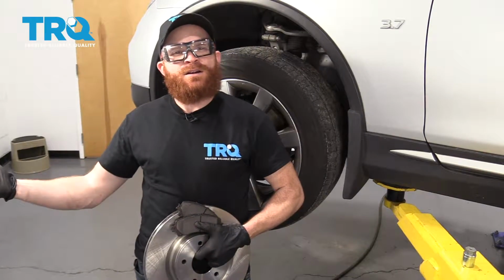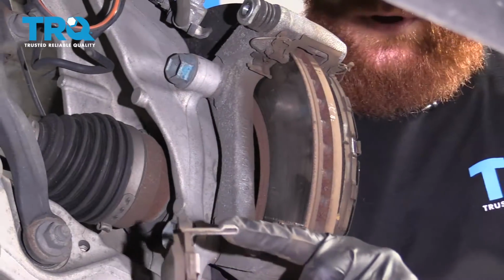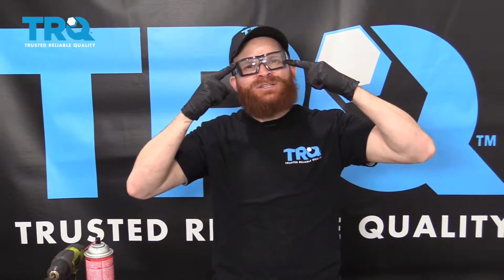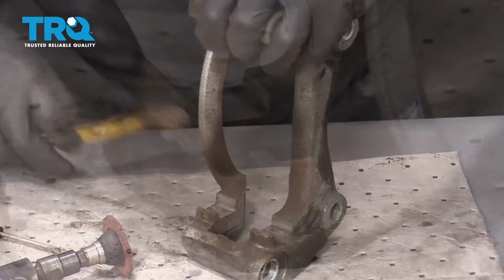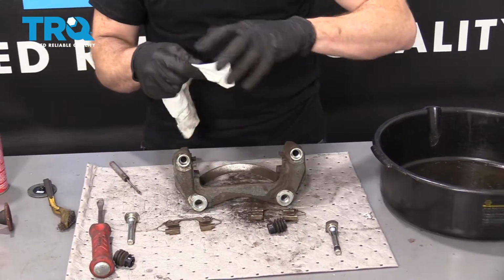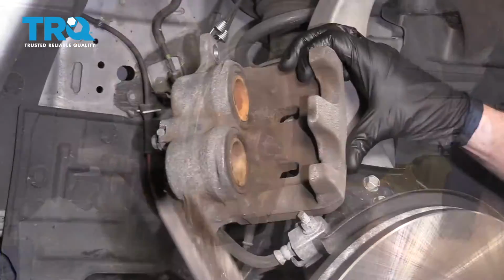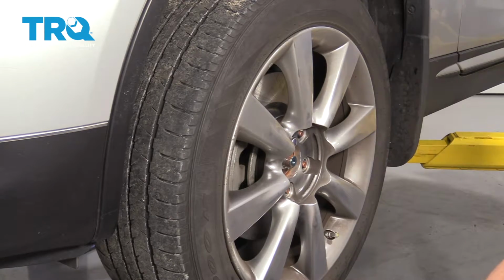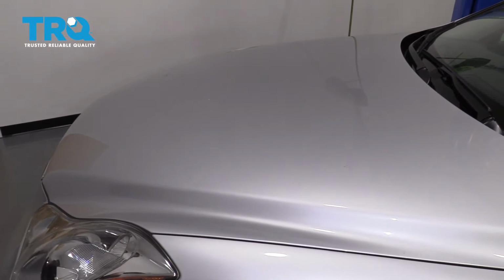How to Replace Front Brakes 14-17 Infiniti QX50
Brake pads wear out over time, much like tires, and need replacing, on average, every 50,000 miles, with variations depending on driving habits and environment. Brake rotors may also need to be replaced if they are warped or grooved. Often, it’s safer and more cost effective to replace pads and rotors at the same time. Squealing or grinding noises, or wheel vibration are all symptoms of worn brakes. This video shows you how to install new, quality TRQ brake pads and rotors on your 2016-19 Infiniti QX50.

This repair was done on a 2017 Infiniti QX50 and the process should be similar on the following vehicles:
2014 Infiniti QX50
2015 Infiniti QX50
2016 Infiniti QX50
2017 Infiniti QX50

• Brake Caliper Compressor Tool. Quad Piston. Ratchet Style.
• Brake Grease
• Brake Parts Cleaner
• Copper Anti-Seize
• Safety Glasses
• Drain Pan